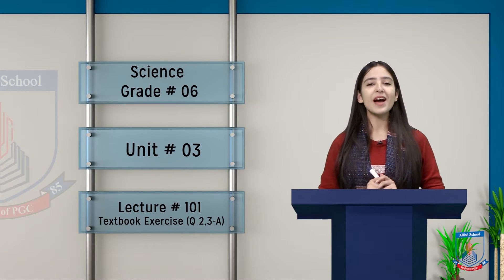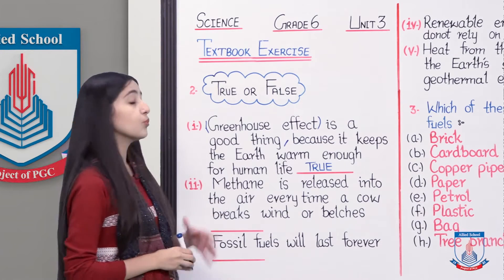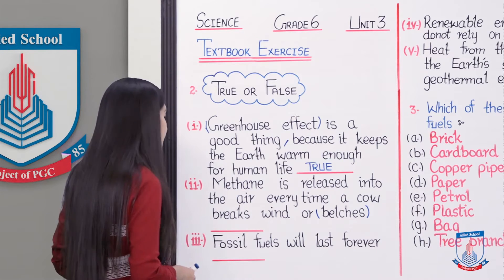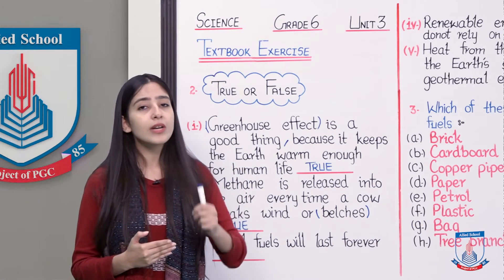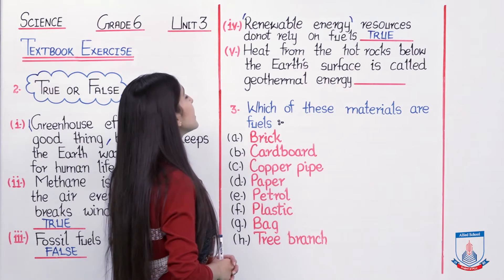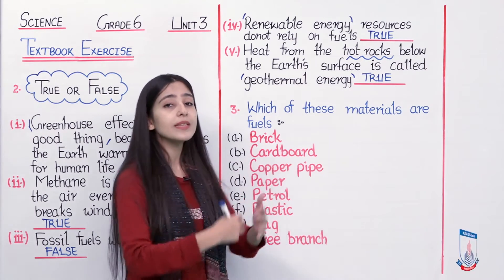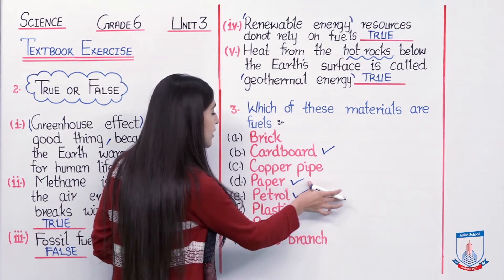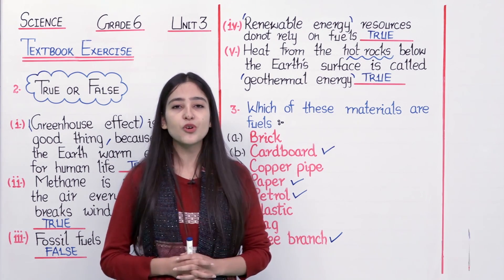Class 6 - Science- Chapter 3 - Lecture 101 Textbook Exercise Q 2,3(a) - Allied Schools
This lecture will help you solve the second question and the first part of third question from your textbook exercise of unit 3.